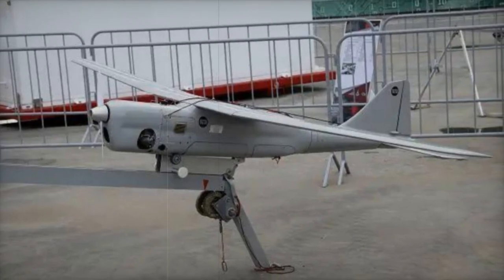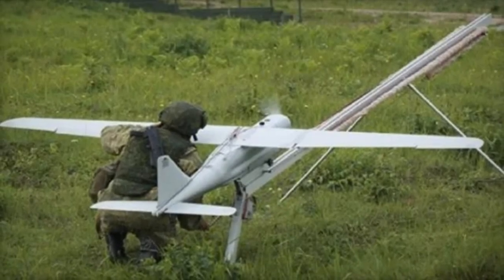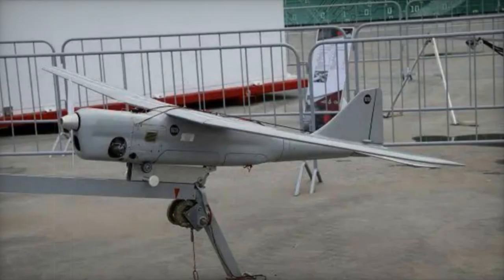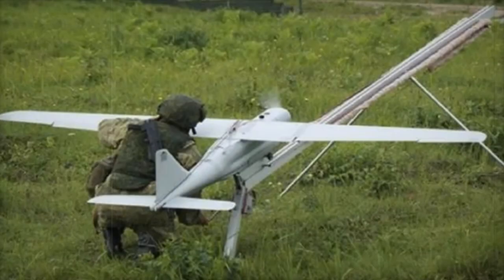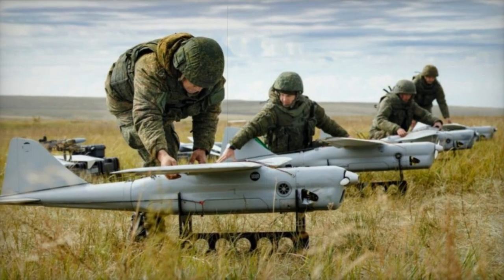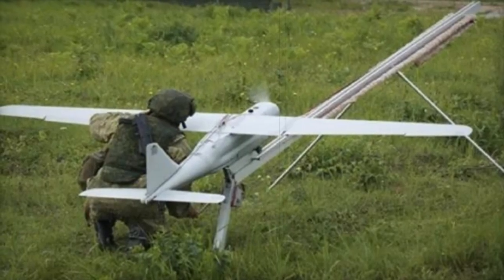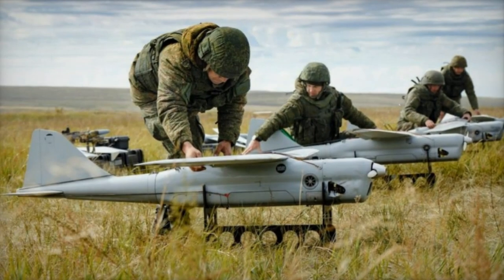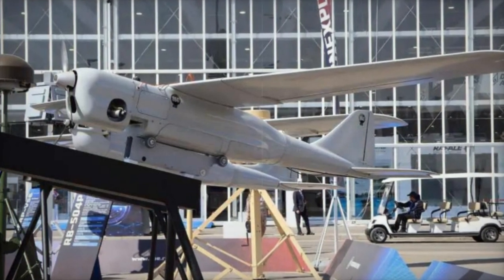Russia presents Orlan 10E at WDS 2024 in Saudi Arabia